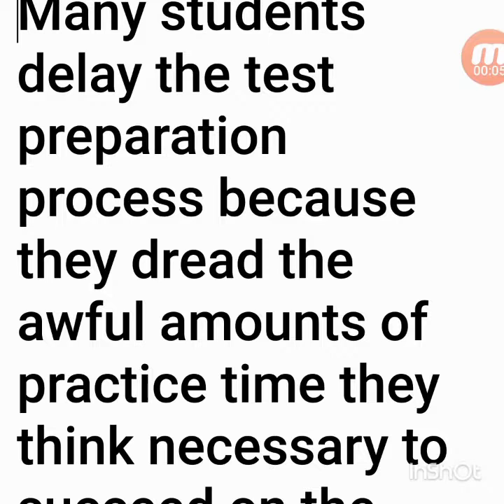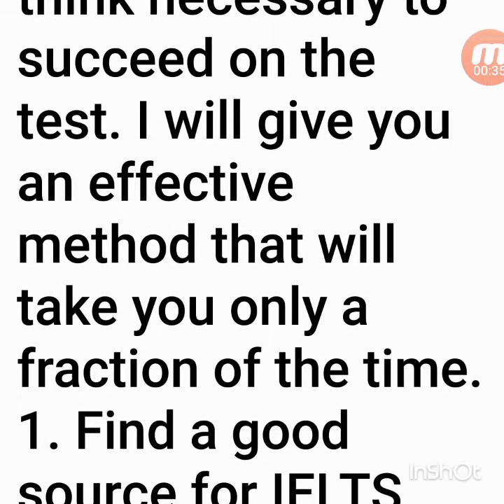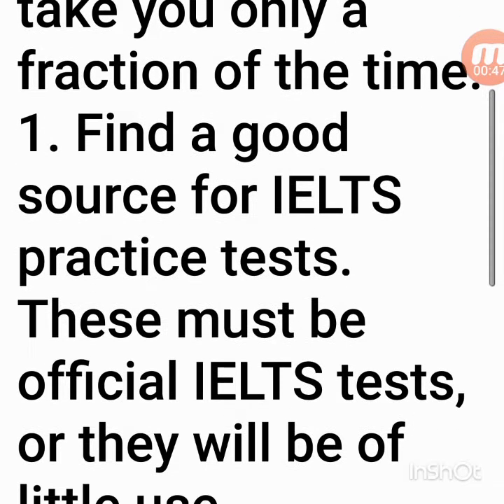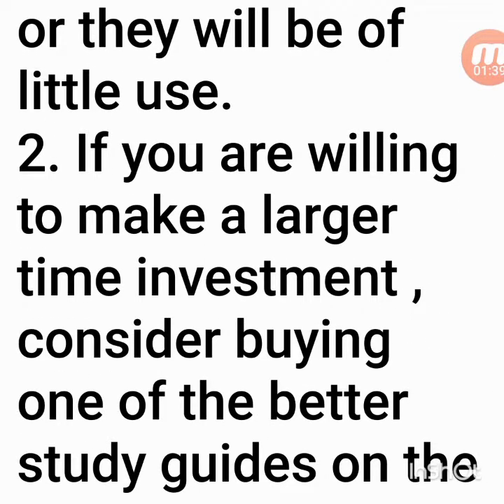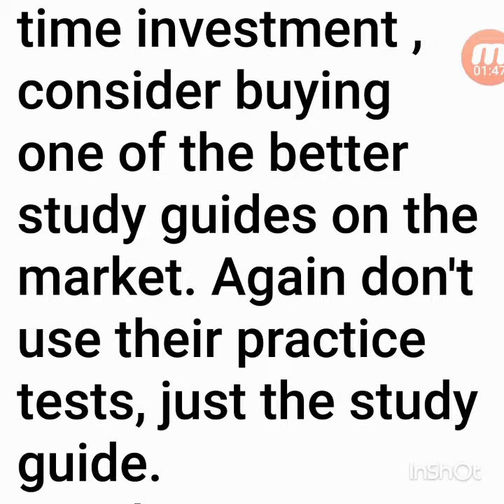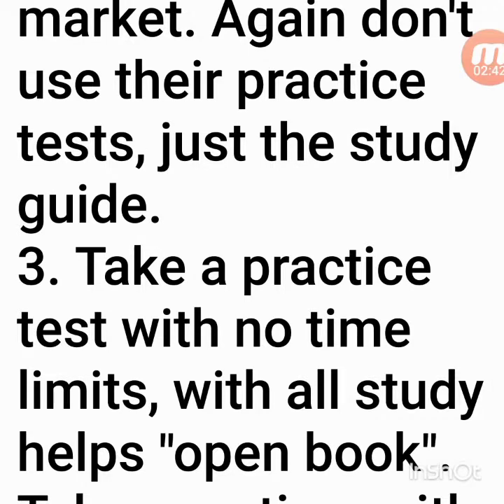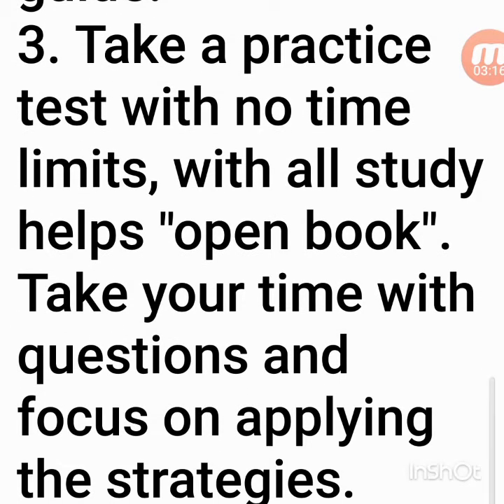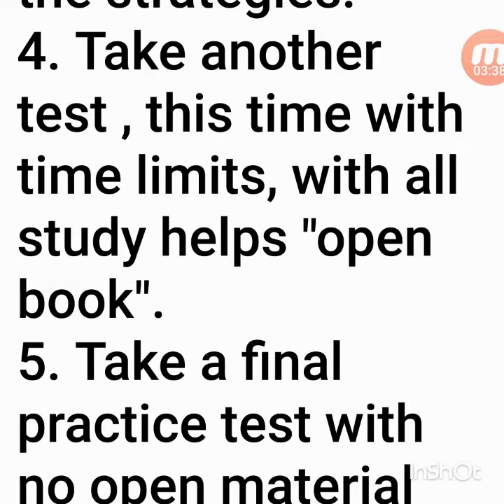IELTS: practice smarter , NOT harder